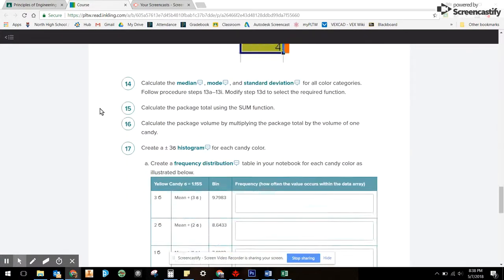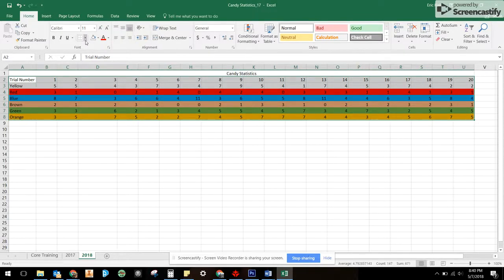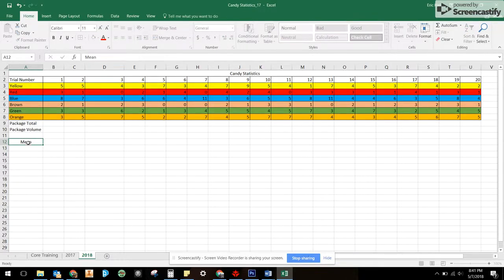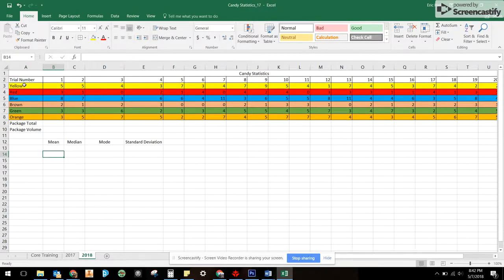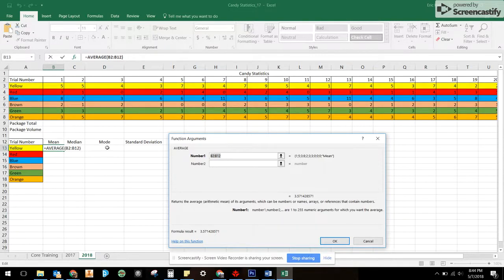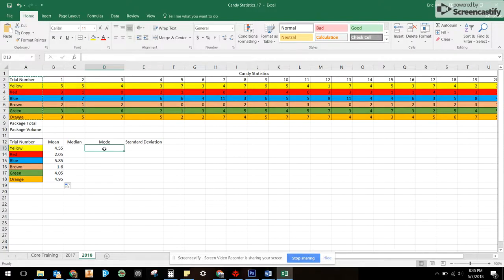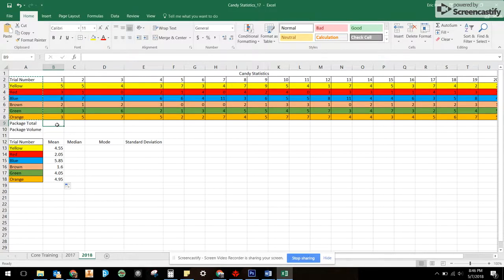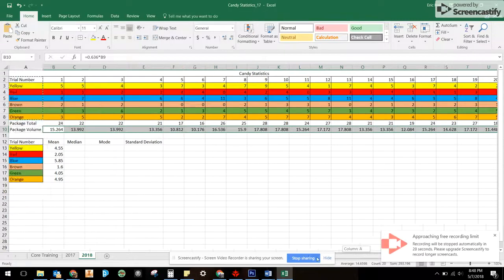4 1 2 Descriptive Statistics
This video discusses some formatting and how to complete numbers 10 through 16 in the 4.1.2 Candy Statistics assignment